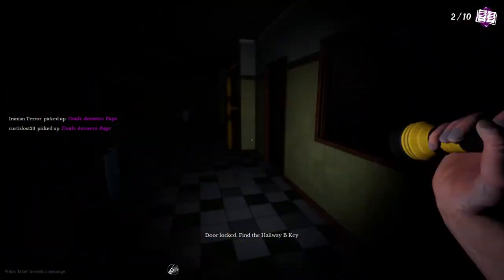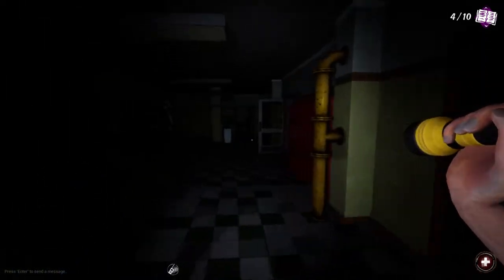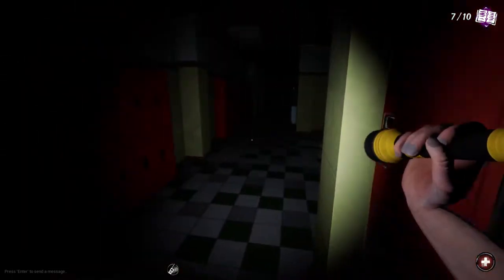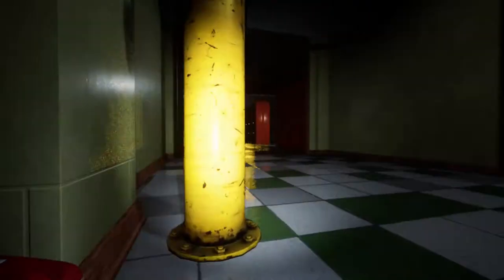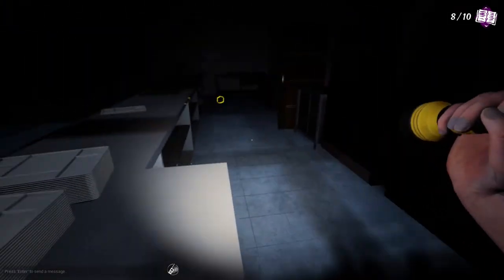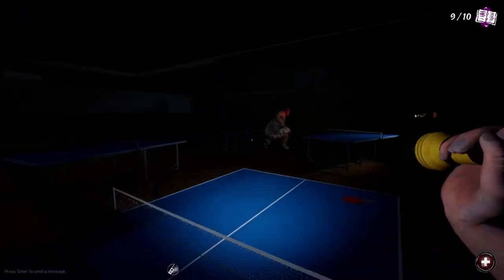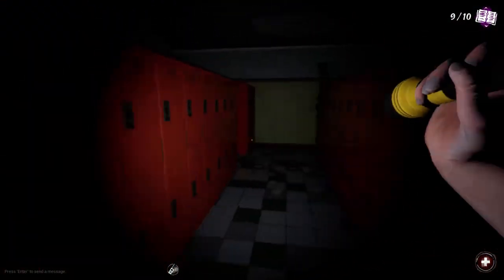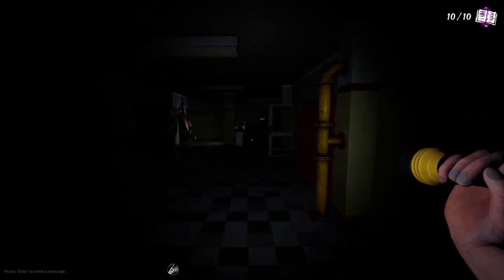FE Plays Lunch Lady: "I could do this all day"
ft. Curtis, Boc, KC and Ahoda

After a rocky start, the boys find themselves in a pretty good position in this round where tests are being found quick. But communication issues make finding the last test a challenge as the lunch lady guards the gym. Can the gang finally escape the school?!